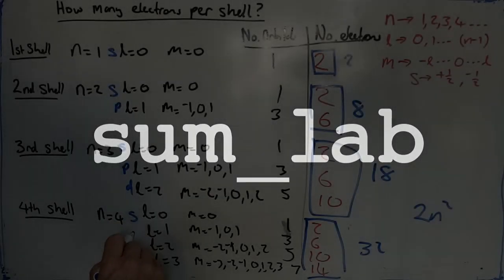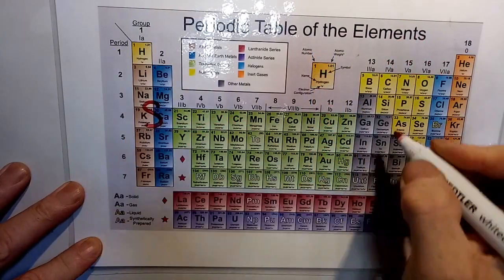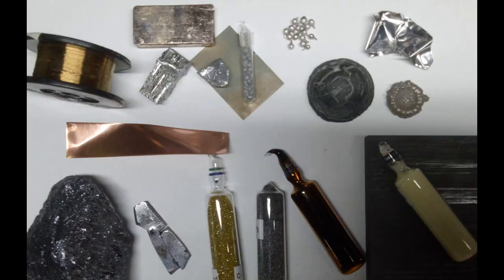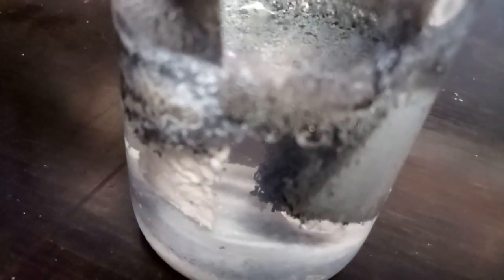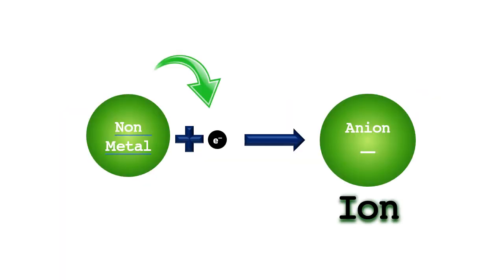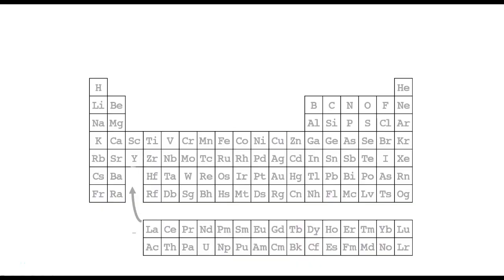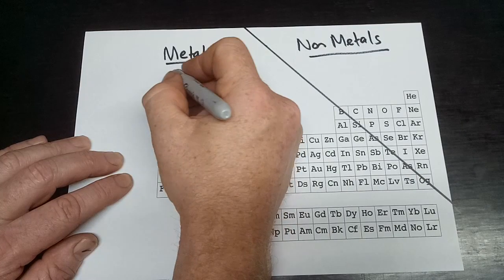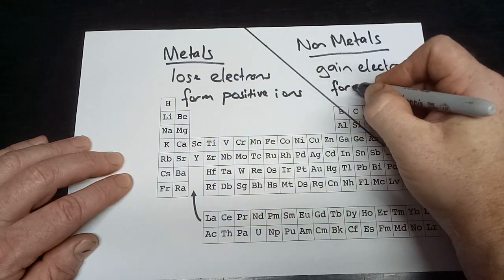Metallic and Non Metallic Elements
An examination of the chemical differences between metals and non-metals.  A few novel experiments to illustrate these differences.

My apologies: this video was a long time coming and got held up several times.  I am not fully satisfied with some of the footage, but there comes a point where you just have to accept things as they are.

Anyway, it is up.  Enjoy.